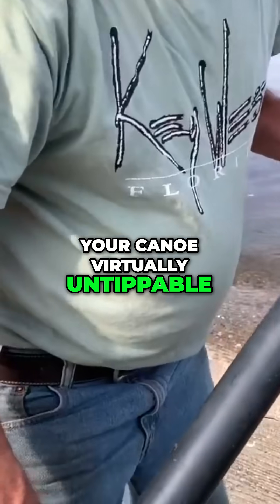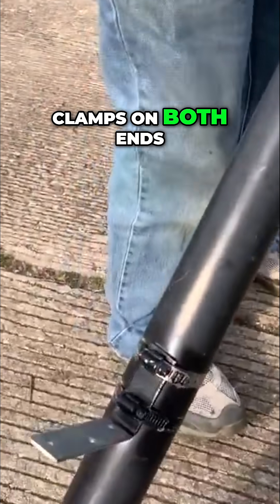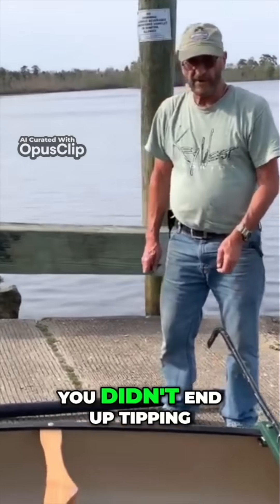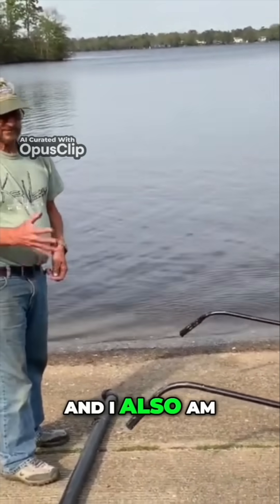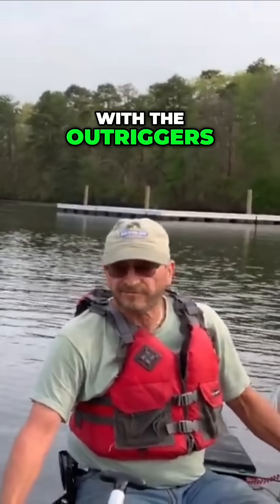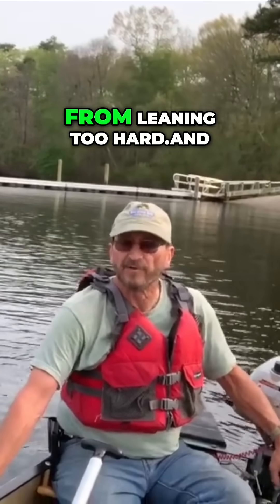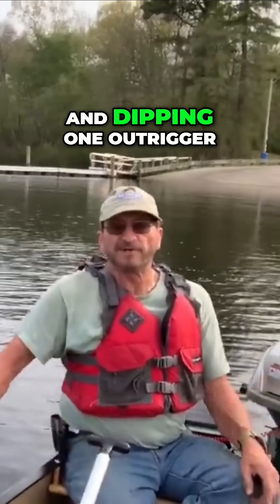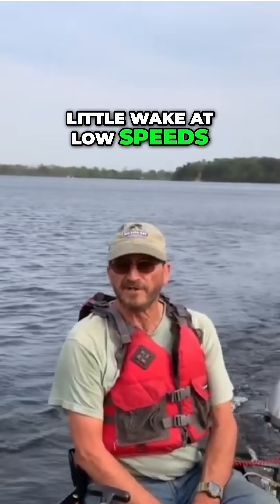How I Made My Canoe Impossible to Tip Over!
Learn how our outriggers are ingeniously built! We'll show you the surprising use of sewer pipe, the construction using hardware brackets, and the process of attaching the black pole for optimal performance. Discover design improvements and clever techniques for your own projects!